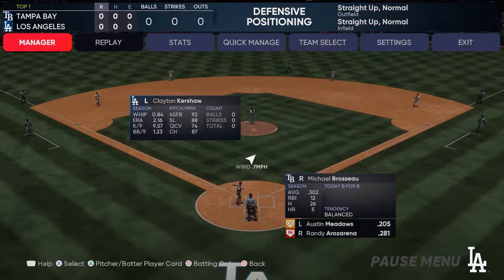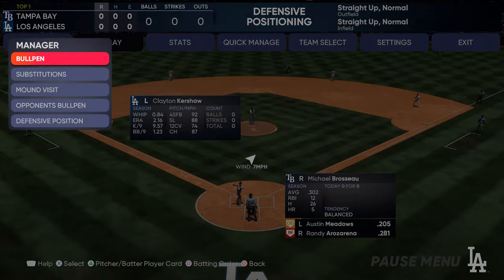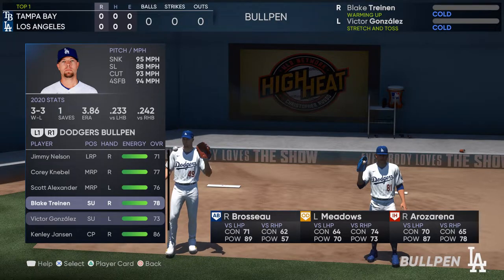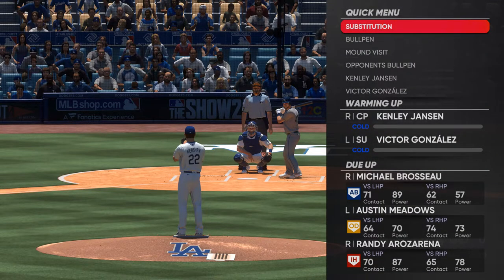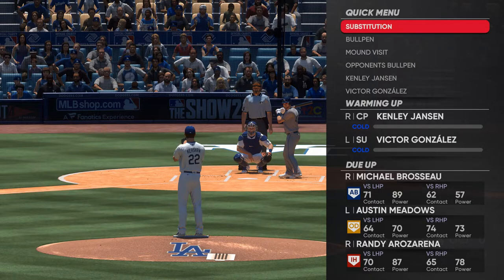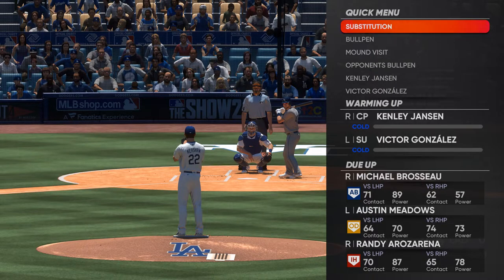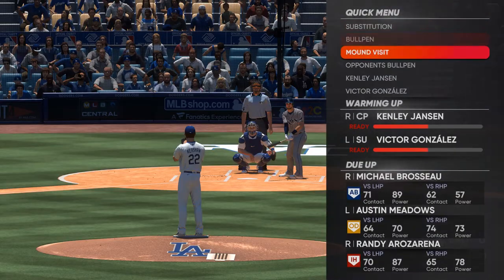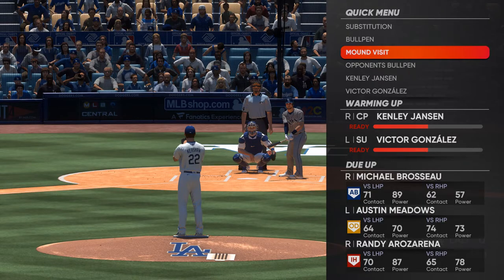How To Access Your Bullpen And Substitutions In MLB The Show 21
We discuss the various ways to access your bullpen and substitutions in MLB The Show 21.